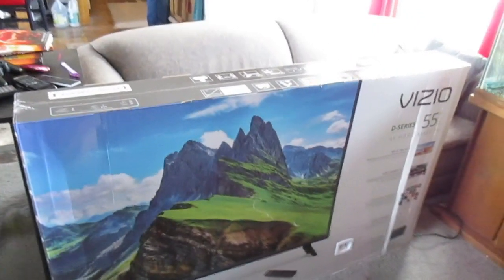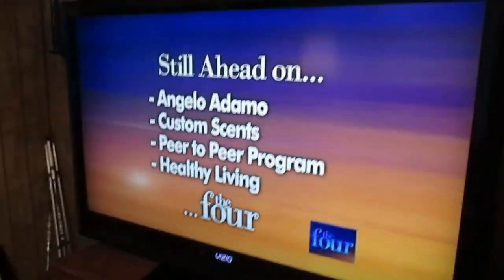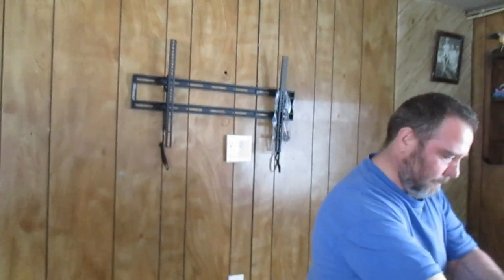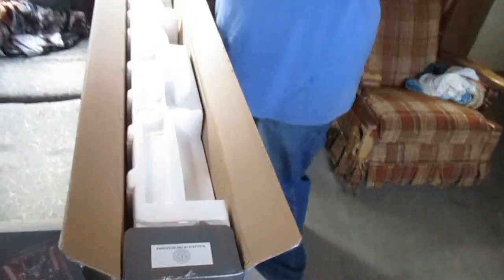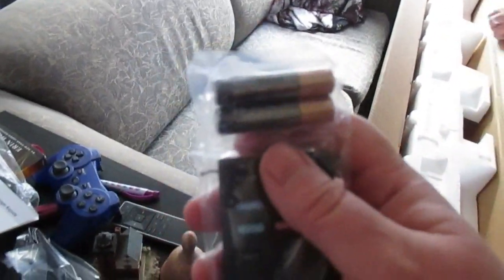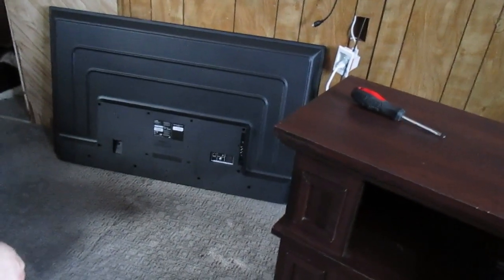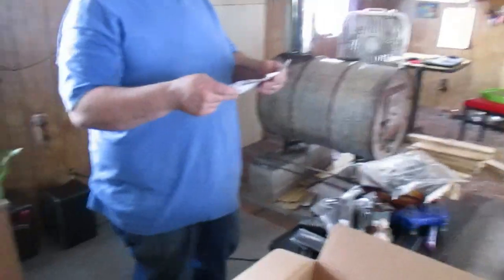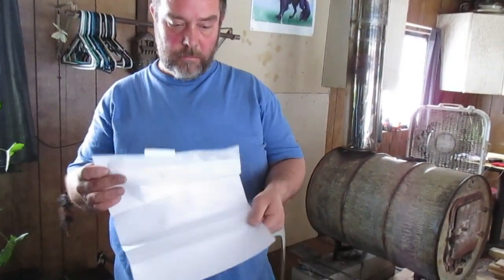The New TV Finally Arrives!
After waiting 5 days for our new 55" 4K Vizio SmartTV to arrive at Site to Store at the Cheboygan Walmart, we are finally able to pick it up, bring it home and get it set up!

Instagram: @WiltonInRealLife  @bordercollietug @eeveedawg17 @SmokeyandtheGizzard